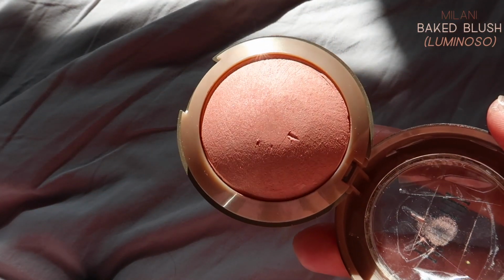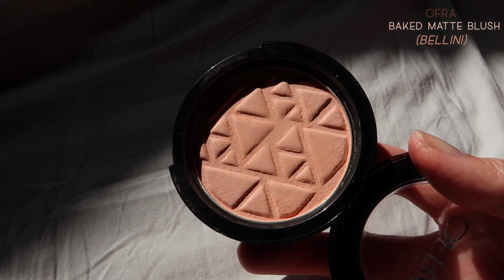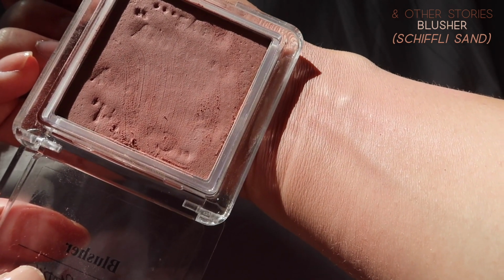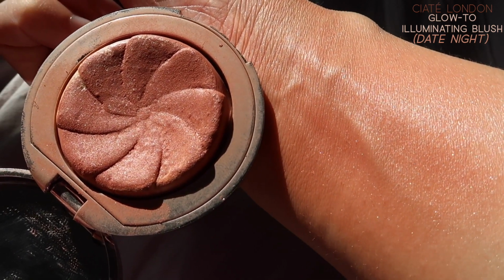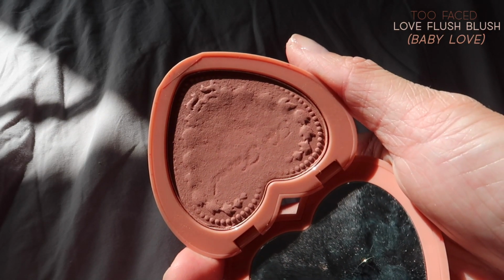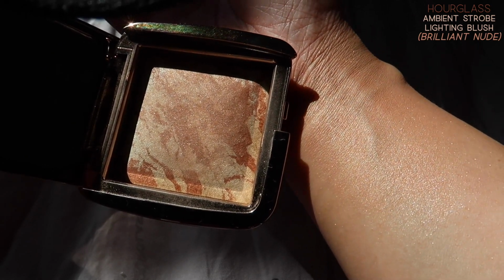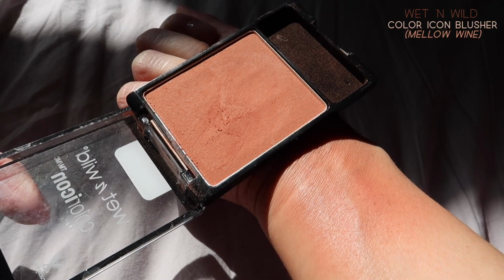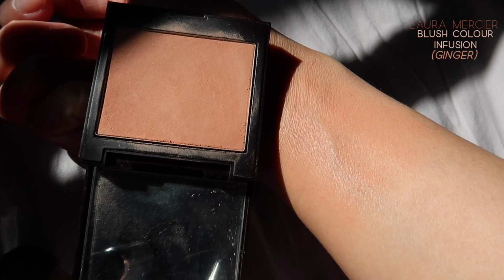Ranking All My Single Blushers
+ PRODUCTS MENTIONED

✮ Essence Matt Touch Blush (Cherry Me UP)

✮ Ofra Baked Matte Blush (Bellini)

✮ Milani Baked Blush (Rose D'oro)

✮ & Other Stories Blusher (Schiffli Sand)

✮ & Other Stories Blusher (Cendall Pink)

✮ Ciaté London Glow-To Illuminating Blush (Date Night)

✮ 3CE Mood Recipe Face Blush (Rose Beige)

✮ E.L.F. Primer Infused Blush (Always Rosy)

✮ Hourglass Ambient Strobe Lighting Blush (Brilliant Nude)

✮ Wet ‘n Wild  Color Icon Blusher (Apri-Cot in the Middle)

✮ Wet ‘n Wild  Color Icon Blusher (Mellow Wine)

✮ Wet ‘n Wild  Color Icon Blusher (Rosé Champagne)

✮ Milani Rose Powder Blush (Romantic Rose)

✮ Laura Mercier Blush Colour Infusion (Ginger)

Giselle ❤️

FOR REFERENCE MY FOUNDATION SHADES ARE
MAC: (NC25)
Bobbi Brown: 3.5 Warm Beige
Laura Mercier: 2W1 Macadamia

CUSHION FOUNDATION
YSL: Shade 40
Moonshot: Shade 301
Bobbi Brown: Light to Medium
Pony Effect, Sulwhasoo & Missha: Shade 25

Dry

Use my Influencer code at checkout: GISELLEYES02
❁ I send money online with WorldRemit. I think you should too. If you join and send 200 EUR we'll each get a 25 EUR voucher.

+ INFORMATION
Camera: Canon g7x mark ii
Editing: iMovie